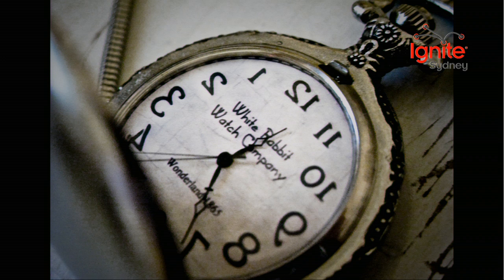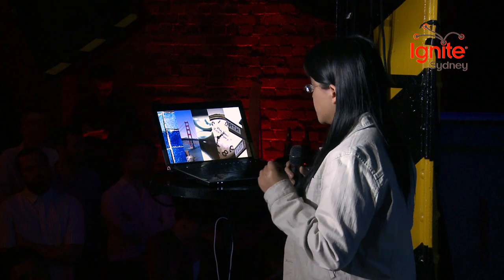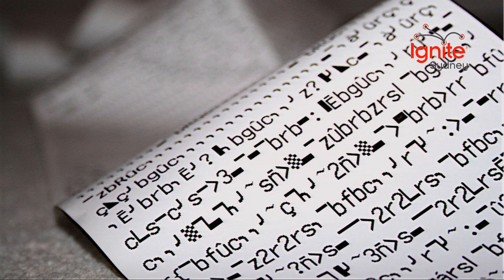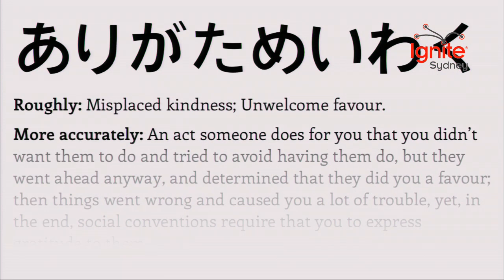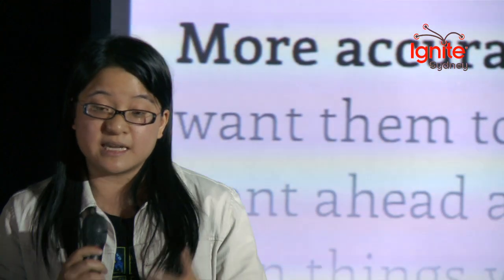Peggy Kuo @ Ignite Sydney 2012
Peggy Kuo speaks at Ignite Sydney 2012.